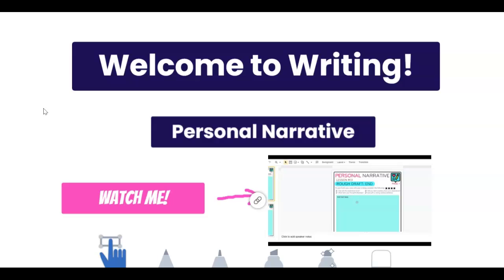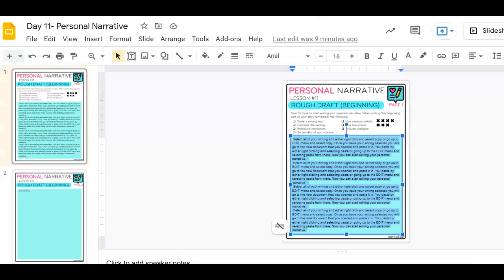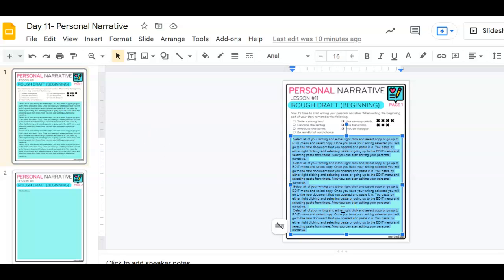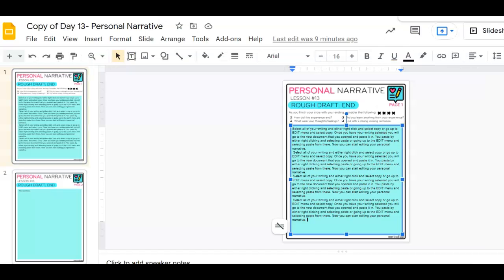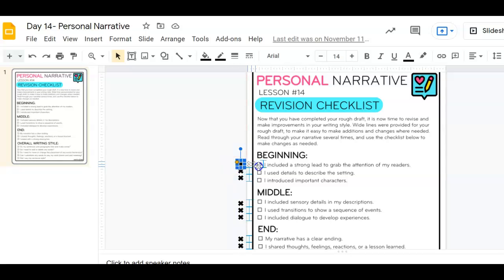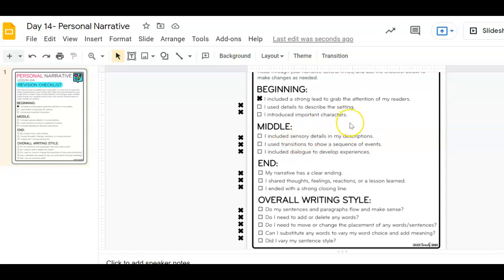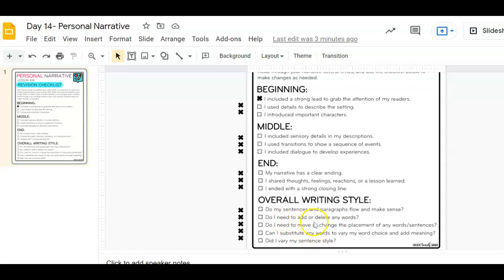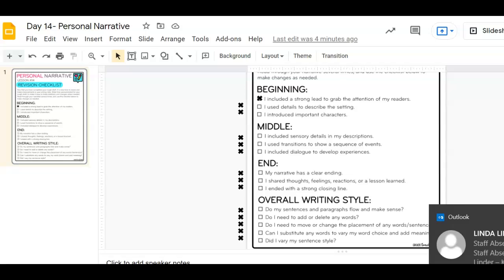Personal Narrative Day 14